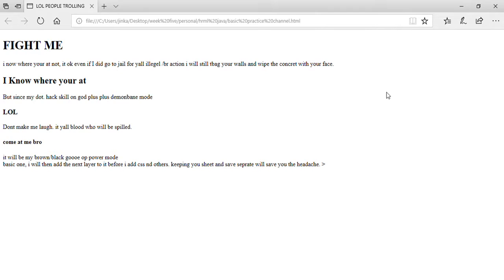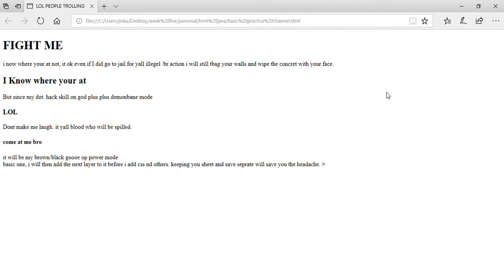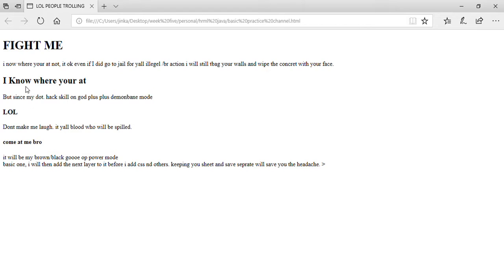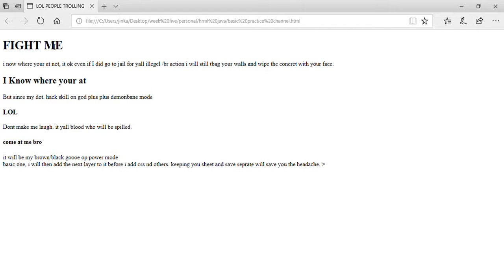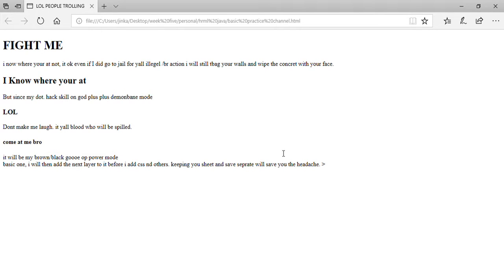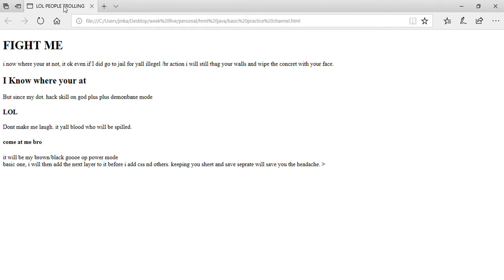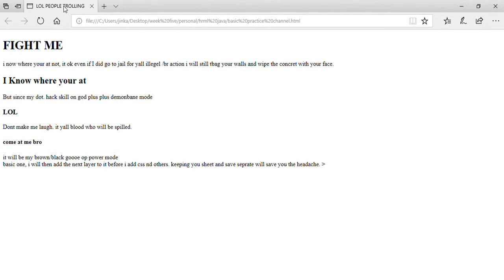website off of the basic practice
the next cycle will be dealing with adding a ref link and writing a website plan